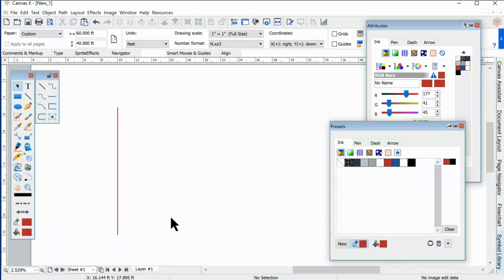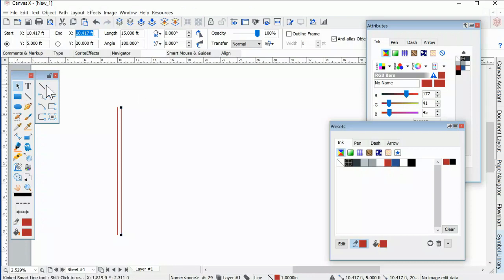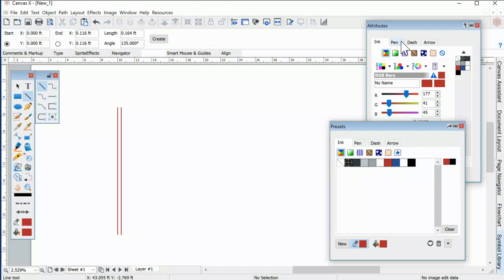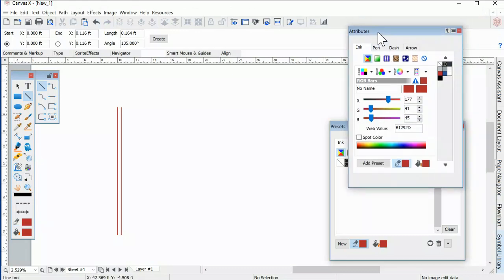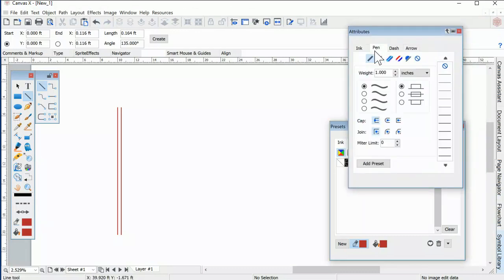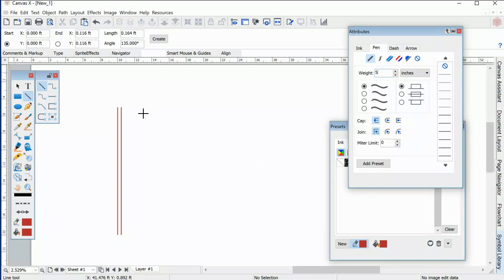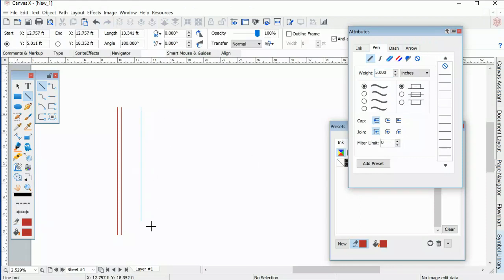Easy Tip - Drawing parallel lines for blueprints